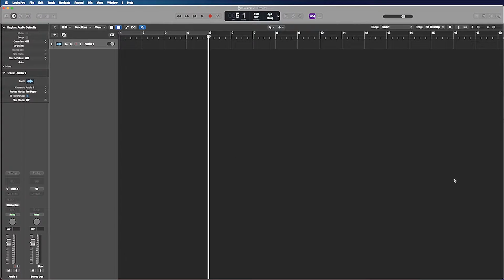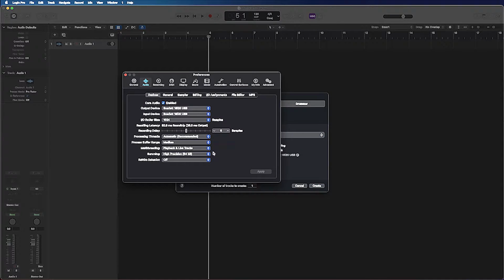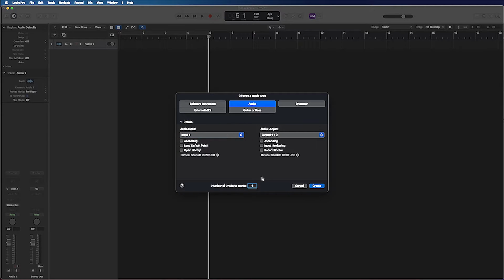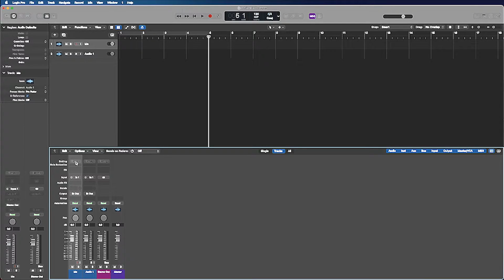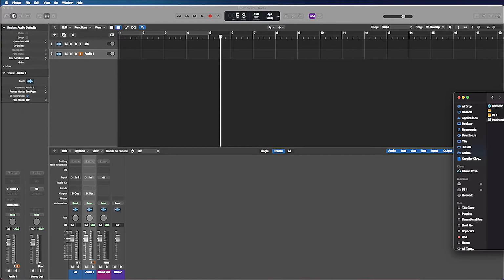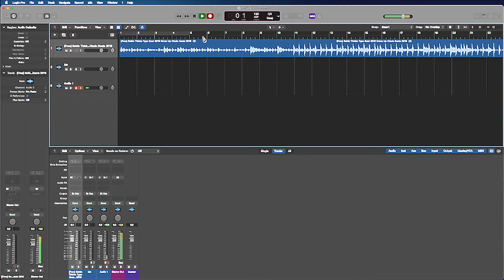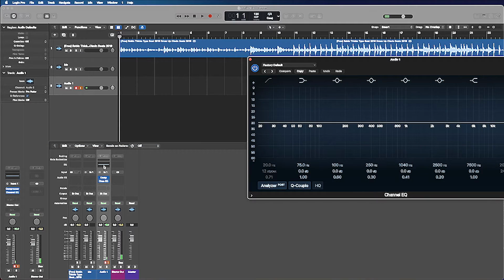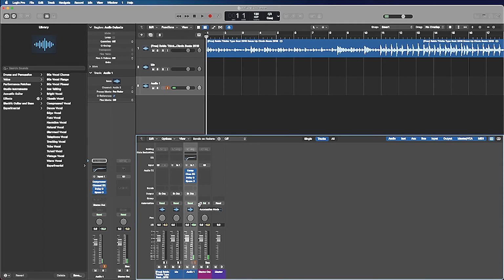Recording in Logic Pro X | Quick Start How To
In this video you will dive into Logic Pro X and learn how to quickly start recording. These are just the basics to get you started!

Don't see any videos answering your questions? Comment what you would like to see!